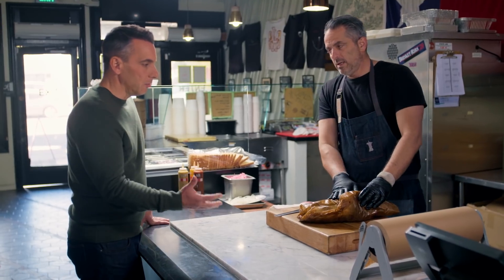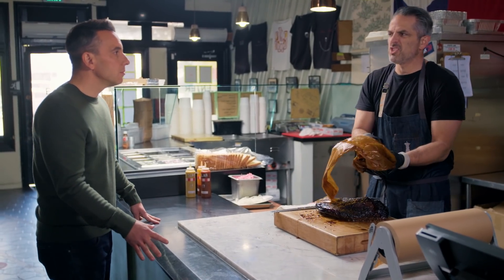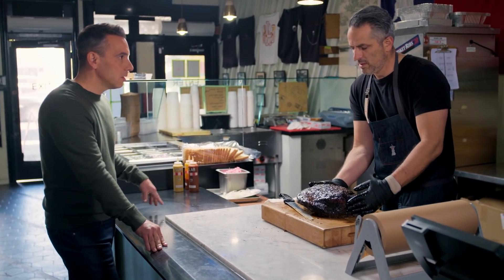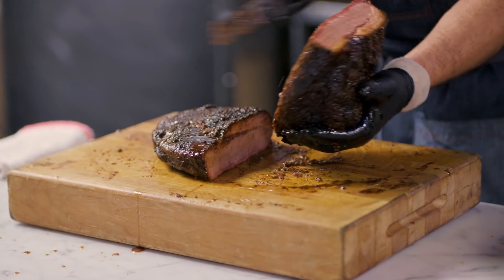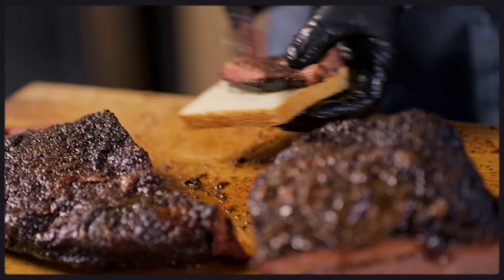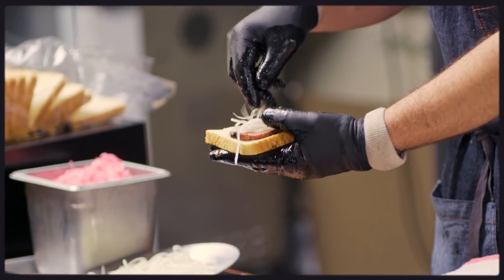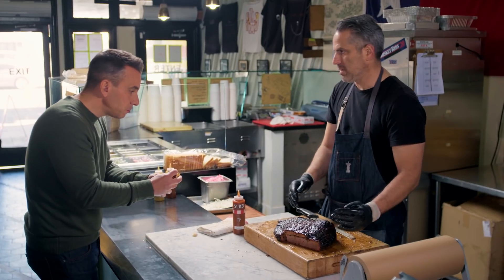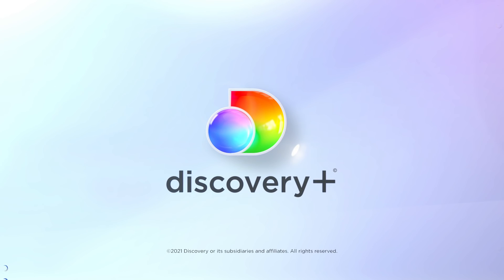WELL DONE - The Flame Episode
A new episode of WELL DONE is out on @DiscoveryPlus and we explore the world of cooking with fire with plenty of special guests!

The Flame Episode
Sebastian is the master of his domain when performing standup comedy on stage, but not so much when it comes to the art of grilling the perfect steak. After an attempt to throw money at this problem goes up in smoke, he enlists the help of fire expert William Rubel and BBQ legend Burt Bakman to find out how to turn meat over fire into worthy applause. Sebastian's wife Lana, along with fellow comics Bert Kreischer and Anjelah Johnson, taste test his creation to find out if what Sebastian has learned is all sizzle and no steak.